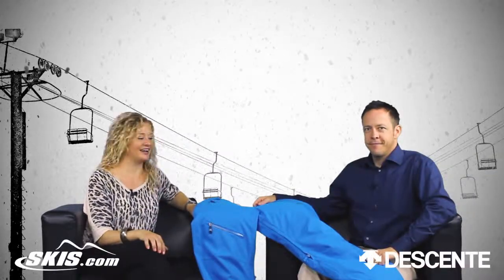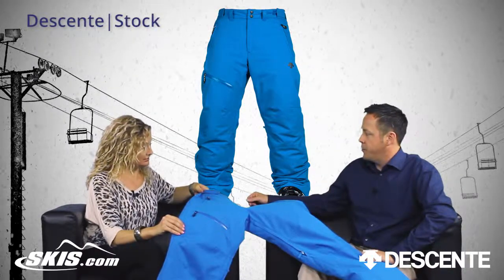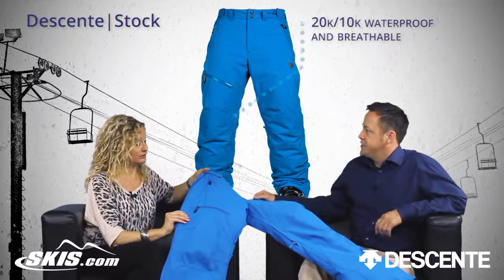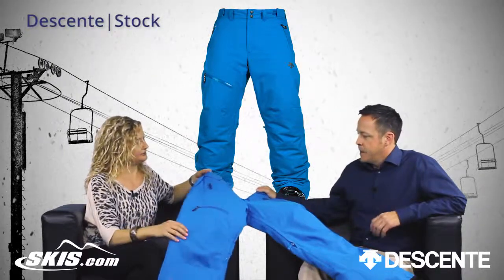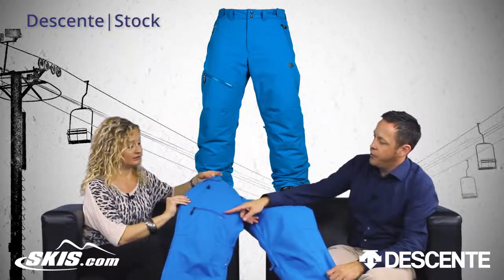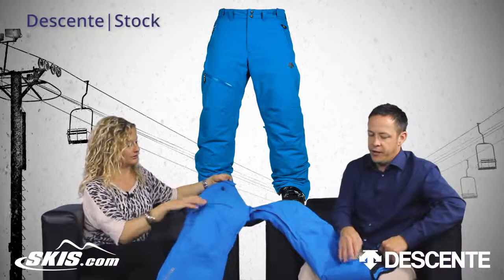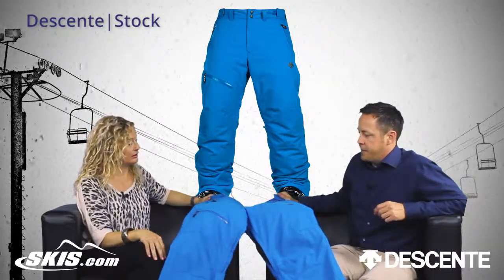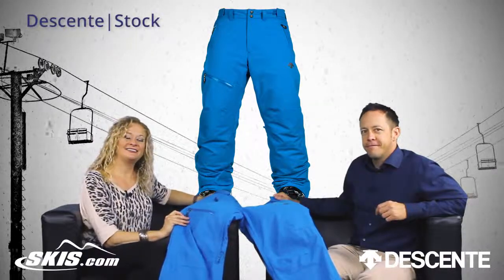2016 Descente Stock Mens Pant Overview by SkisDotCom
Be sure to stay warm and dry this winter with the Descente Stock Ski Pants. The Stock pants feature a Powder Stretch material which will give you the perfect balance between comfort and durability and has a Dermizax 20k waterproof rating which ensures no water is breaking through these pants so you will stay nice and dry. The Stock pants are filled with Heatflex 40 insulation which will keep you nice and warm. The Motion 3D fit technology in these pants will move with your body so you can move freely and comfortably. Should things get a touch warm take advantage of the inside ventilation which will allow you to let some cool mountain air flow through the pants so your body stays at the ideal temperature for a comfortable day out on the mountain.